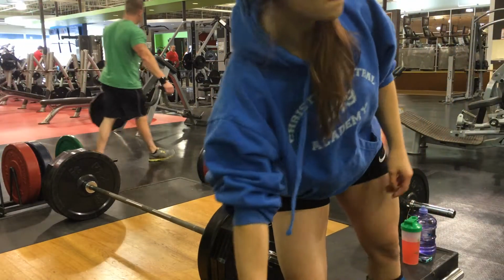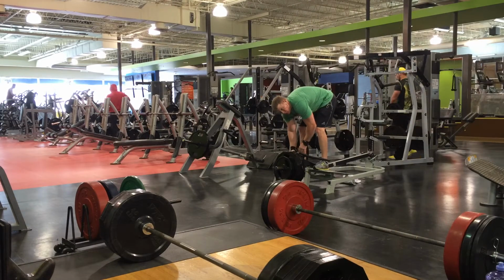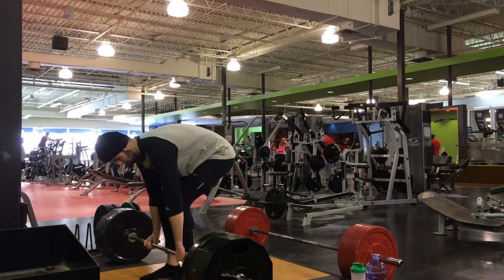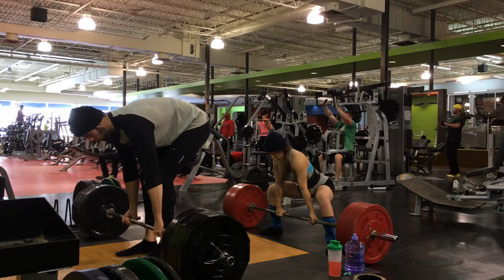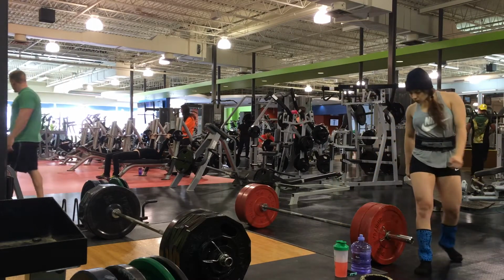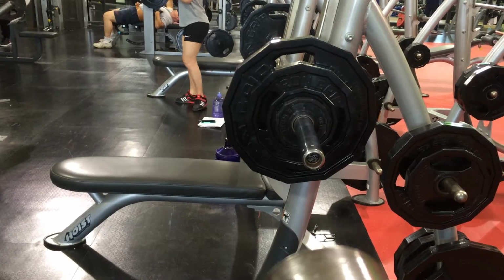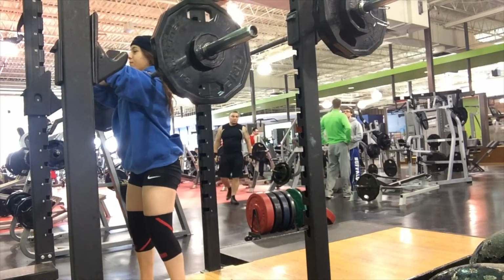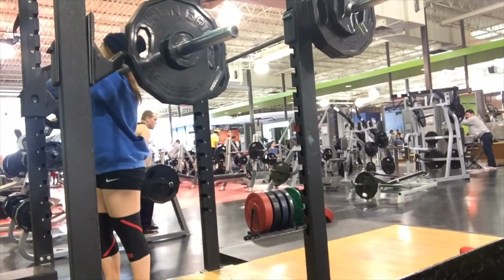SBD But Backwards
Bitch Don't Kill My Vibe: Kendrick Lamar